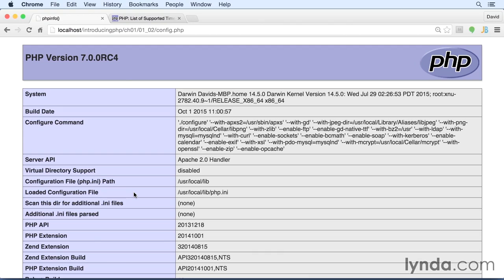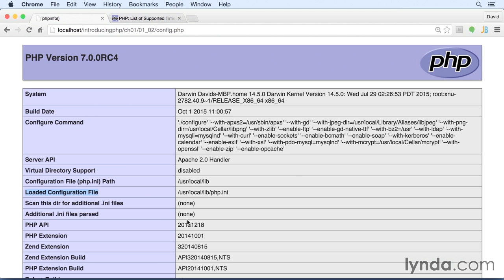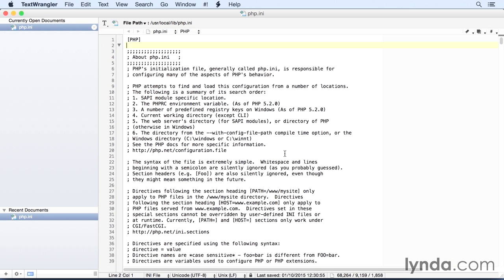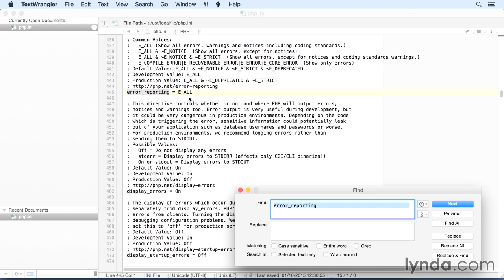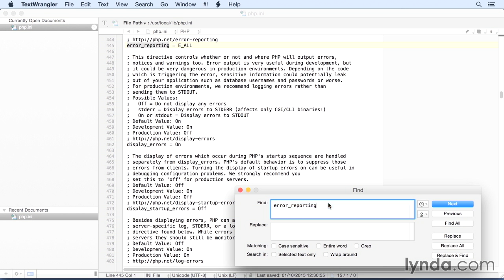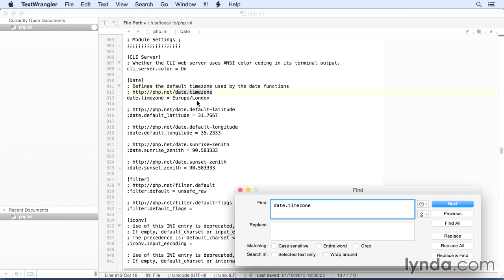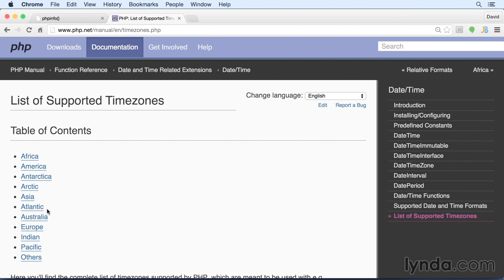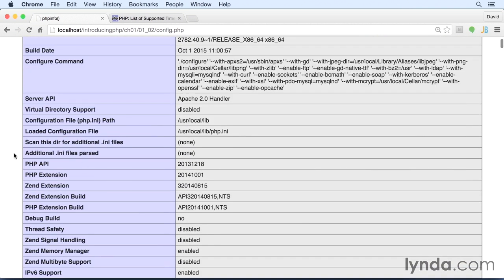01 02 config